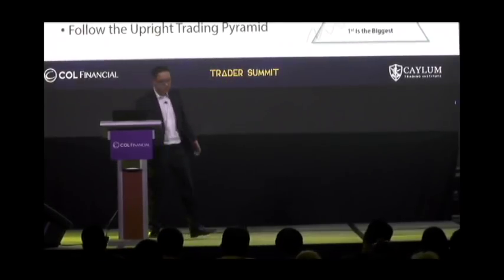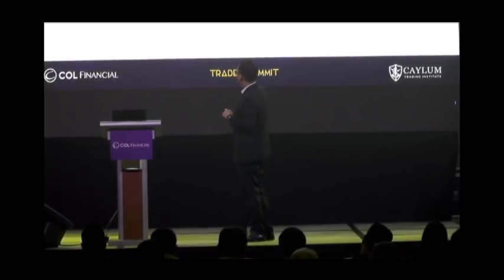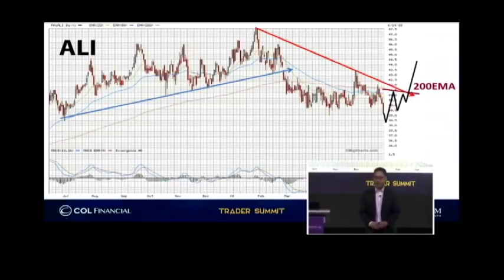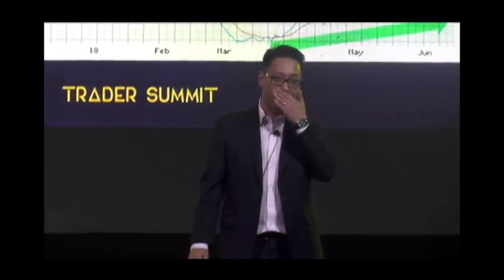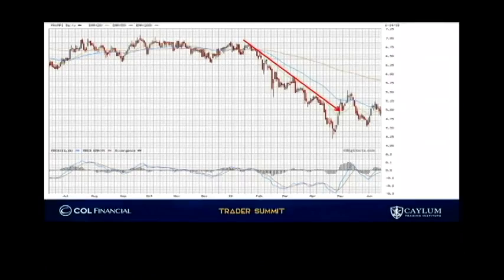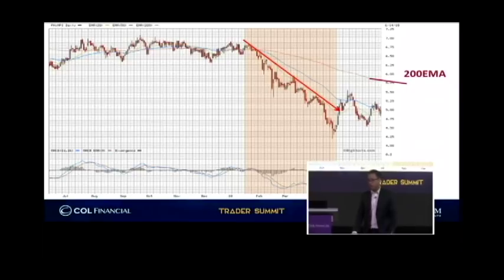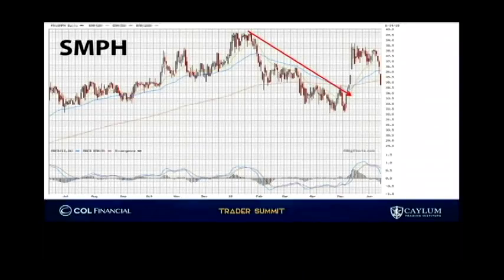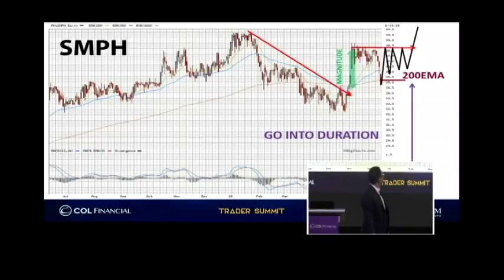COL Trader Summit 2018: Position Trading (Part 10)